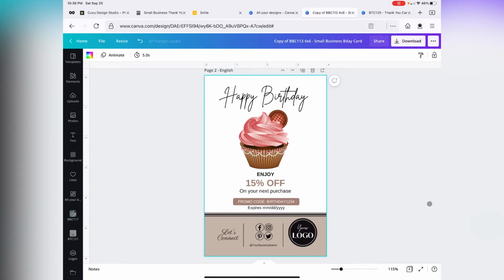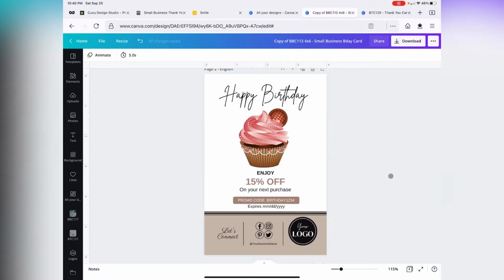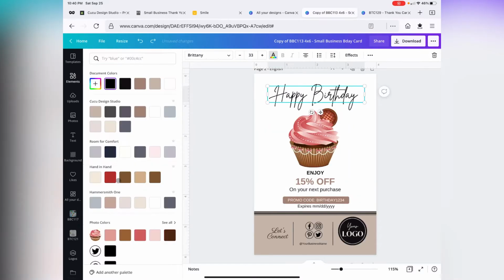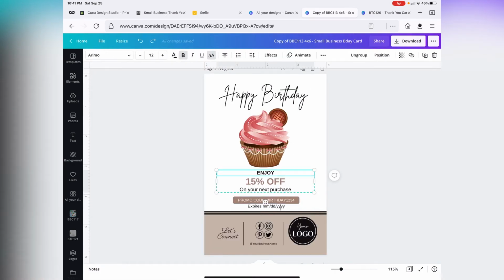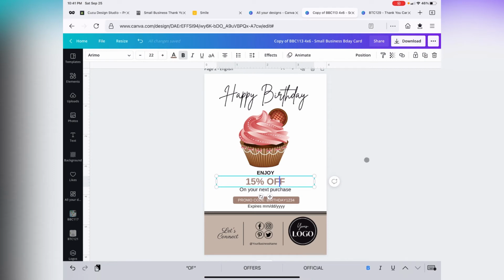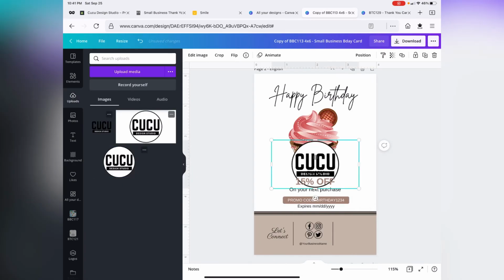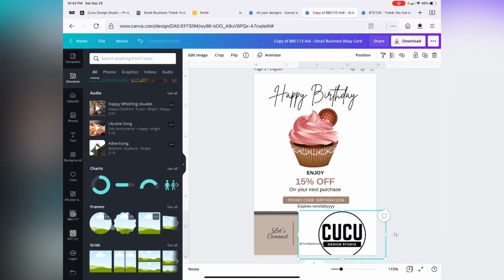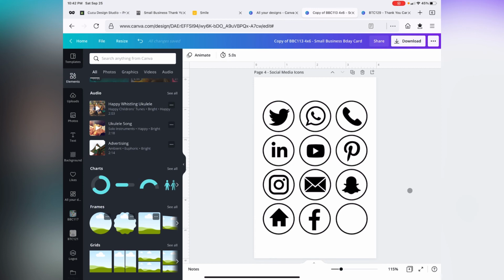CANVA BIRTHDAY CARD TEMPLATE | SMALL BUSINESS BIRTHDAY CARD TEMPLATE WITH DISCOUNT CODE | BBC113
DIRECT LINK:
English Template